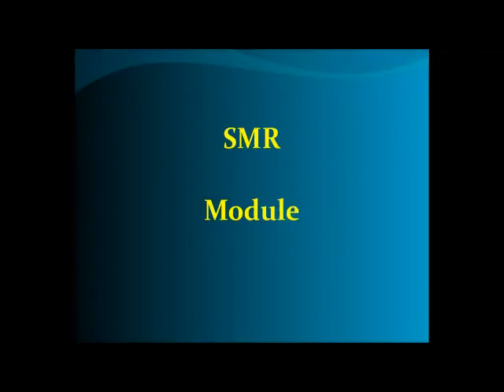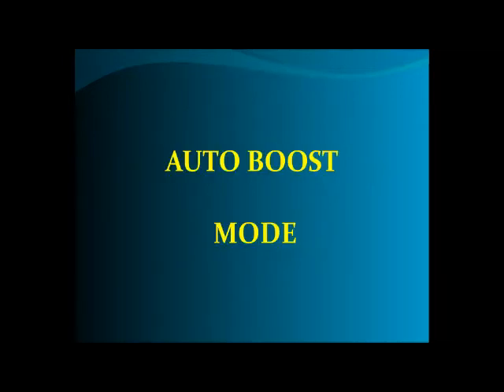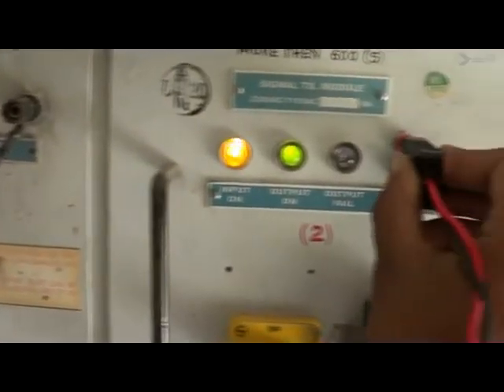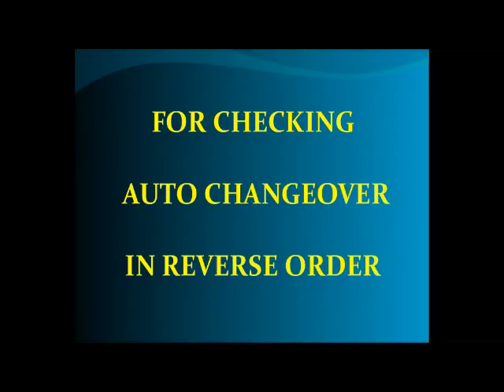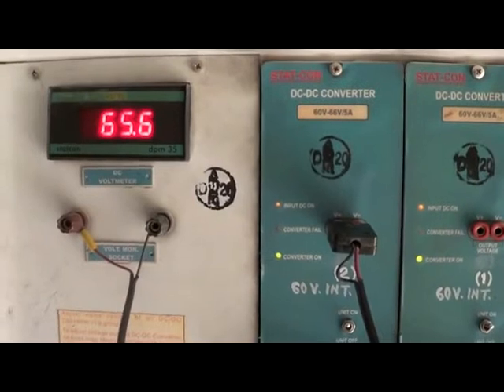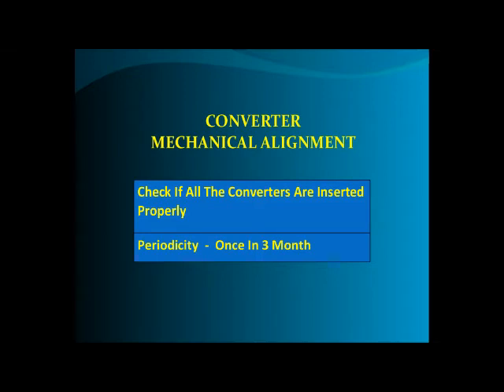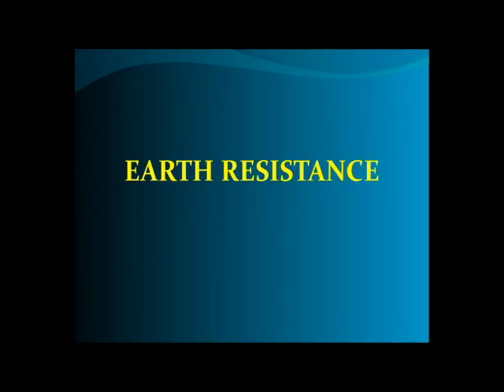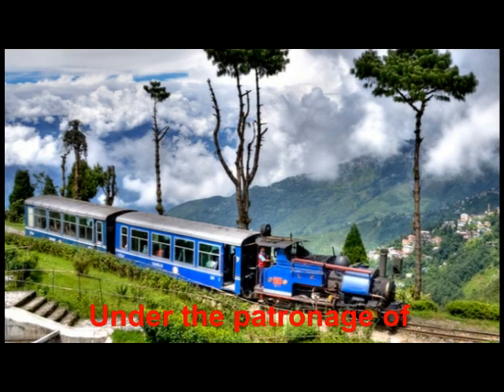Integrated power suply used in railway signalling